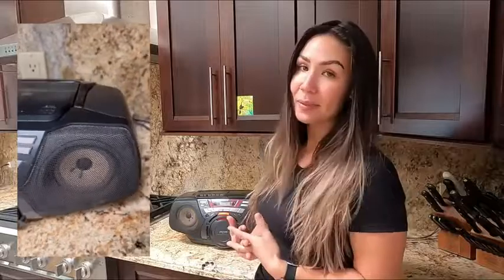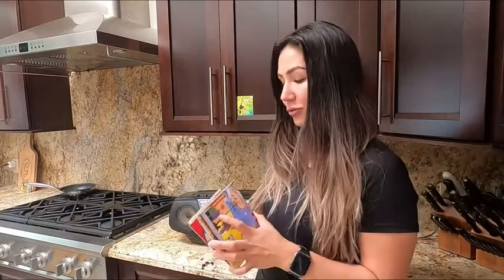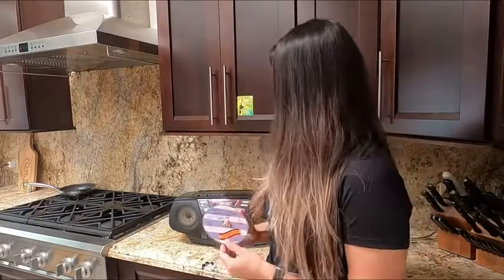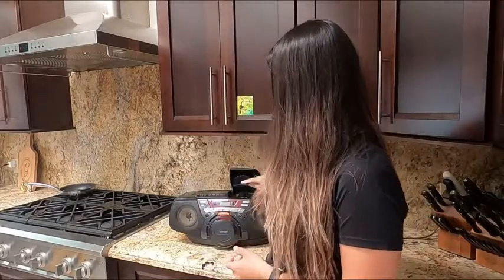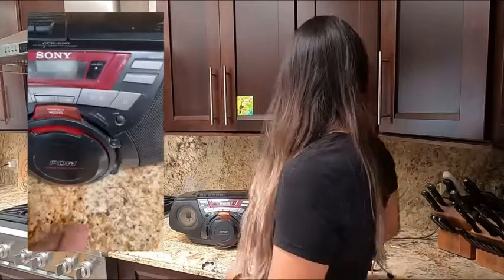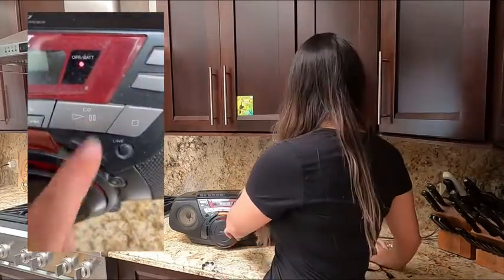Our Point of View on Sony Cassette Player Boomboxes From Amazon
ABOUT THIS PRODUCT:Sony PDW CFD-G50 AM/FM RADIO / CD / Cassette Player Boombox